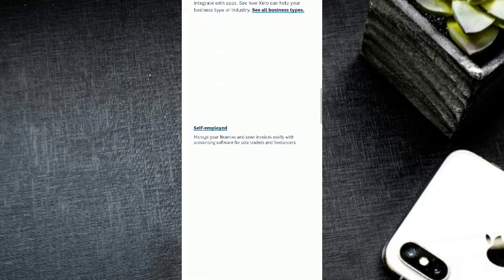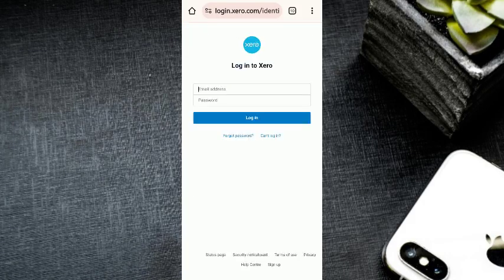HOW TO RECONCILE A REFUND IN XERO (2025 UPDATED GUIDE)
In This Video, you will learn about how to reconcile a refund in Xero for 2025, step by step. Whether you're a small business owner, accountant, or bookkeeper, this tutorial will guide you through the process of handling refunds in Xero efficiently. We’ll cover key tips, common mistakes to avoid, and best practices to ensure accurate reconciliation.